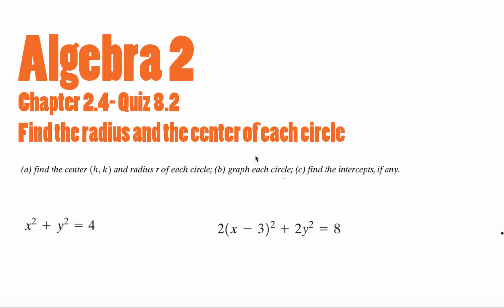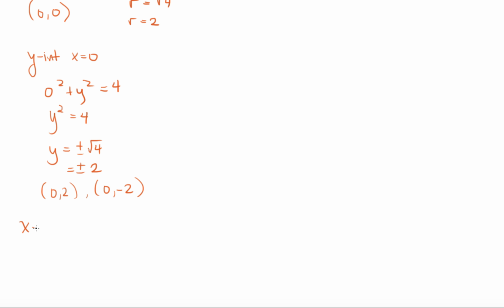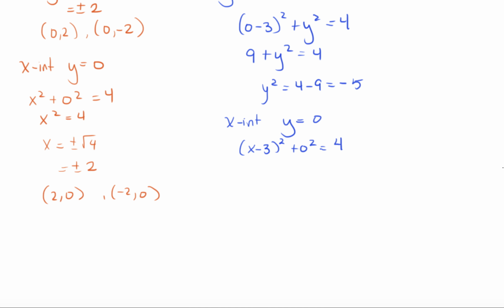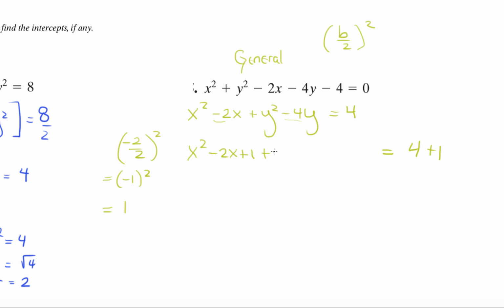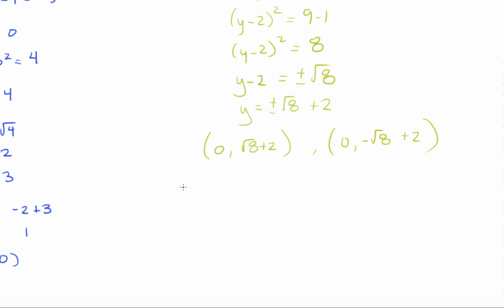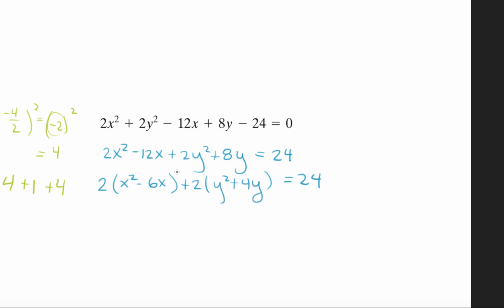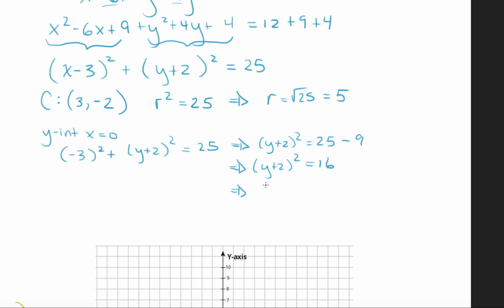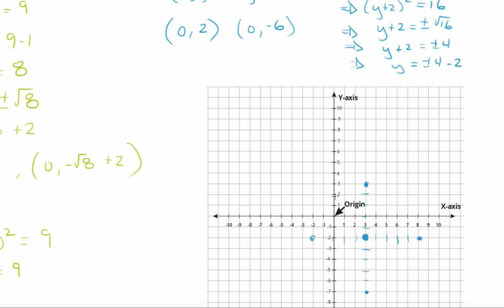Quiz 8.2 | Chapter 2.4 | Find the radius and the center of each circle | Algebra 2